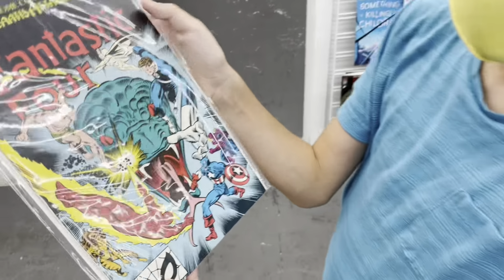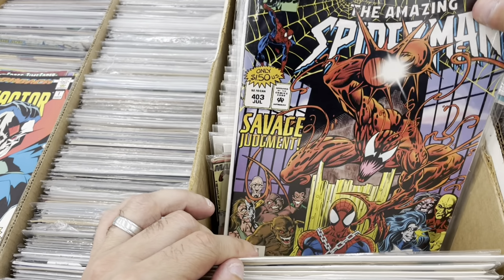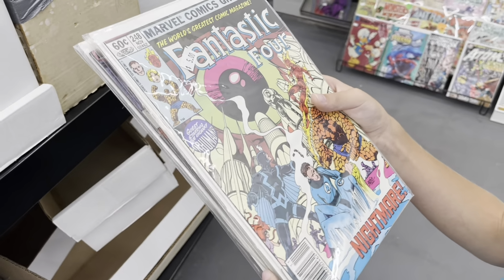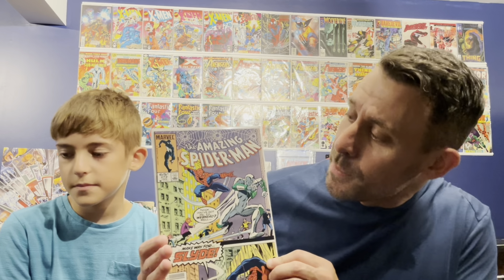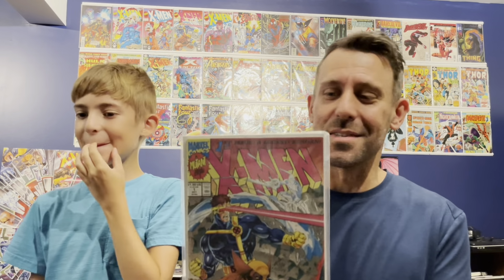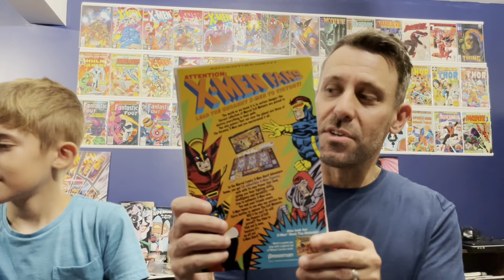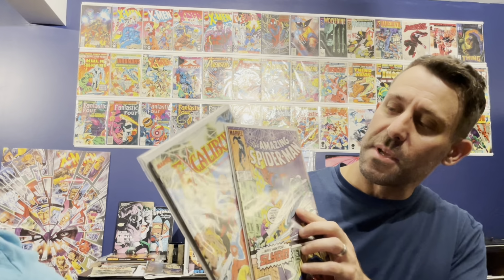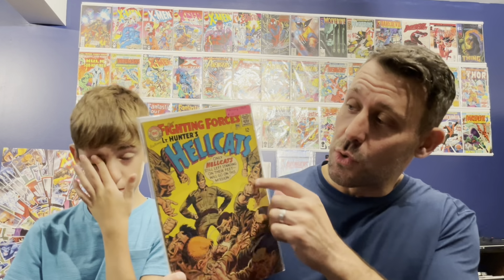$12 Comic Hunting Challenge!! What did we find??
I challenge my son to a contest to find the best collection of comics using only a budget of $12!

A big thanks to the awesome Zombie Hideout, check them out here!